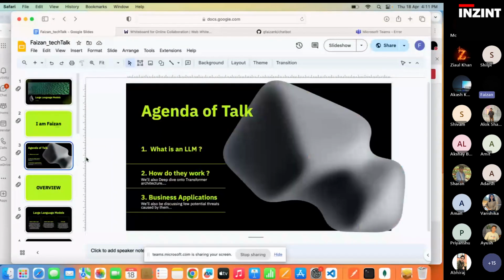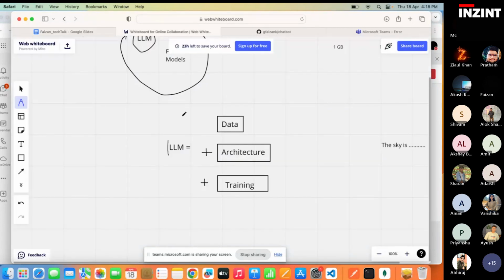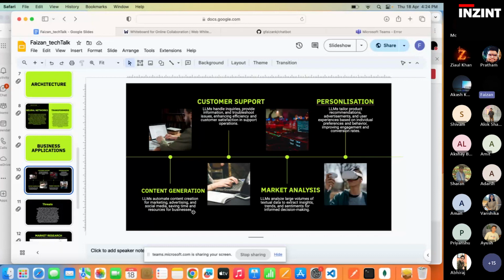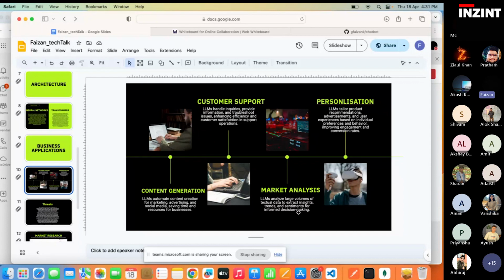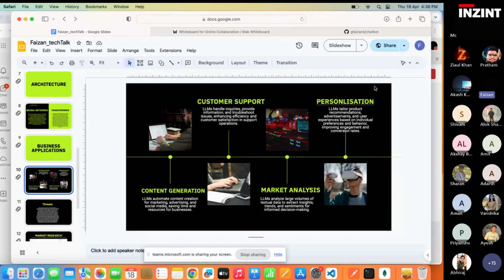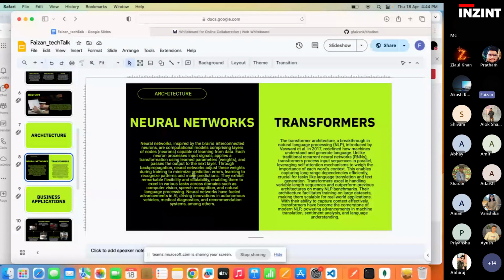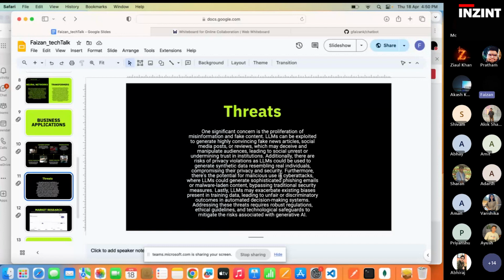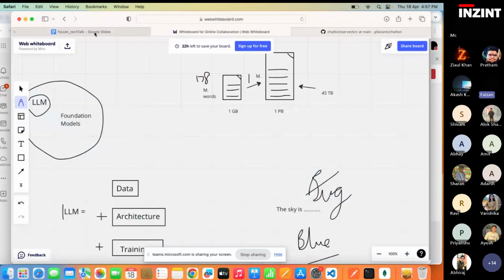Tech Talk: Navigating the Landscape of Large Language Models!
Join us for an insightful tech talk led by Faizan, a seasoned member of our team, as we delve into the intriguing world of Large Language Models (LLMs). In this comprehensive discussion, Faizan illuminates the fundamentals of LLMs, demystifies their inner workings, explores their diverse business applications, and delves into the neural network architecture underlying their functionality.

Beginning with an elucidation of the concept of LLMs, Faizan offers a clear understanding of what these models entail and their significance in contemporary technological landscapes. He meticulously dissects the intricate mechanisms that govern the operation of LLMs, shedding light on the underlying algorithms and processes that empower these models to generate human-like text.

Furthermore, Faizan navigates through the myriad business applications of LLMs, illustrating their transformative potential across industries such as natural language processing, content generation, sentiment analysis, and more. Through real-world examples and case studies, he showcases how organizations leverage LLMs to streamline operations, enhance customer experiences, and drive innovation.

Moreover, this enlightening discourse traces the evolution of neural network architectures, providing historical context to the development of LLMs. Faizan discusses pivotal milestones in the journey towards creating increasingly sophisticated language models, highlighting key breakthroughs and technological advancements that have propelled the field forward.

Whether you're a seasoned professional seeking to deepen your understanding of LLMs or a curious enthusiast eager to explore the forefront of AI technology, this tech talk promises to be an enriching experience. Join Faizan as we unravel the complexities, uncover the possibilities, and unlock the potential of Large Language Models in shaping the future of artificial intelligence.